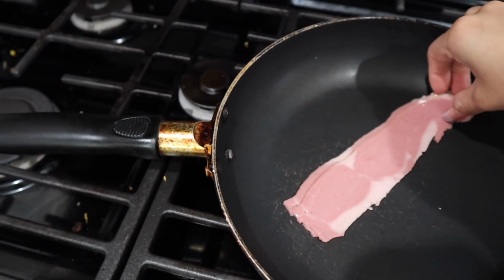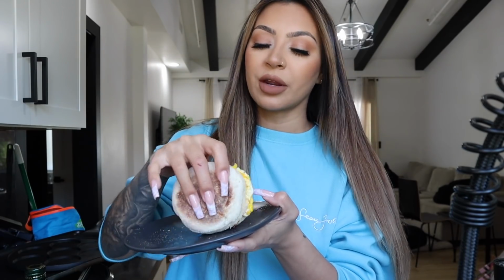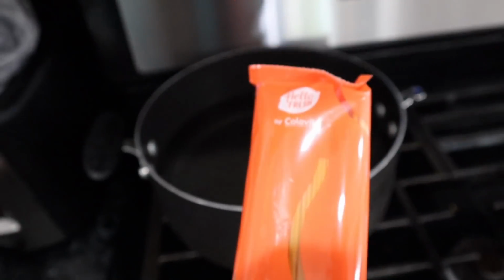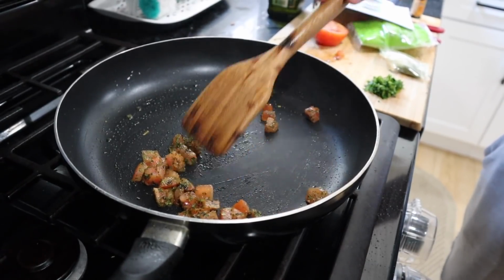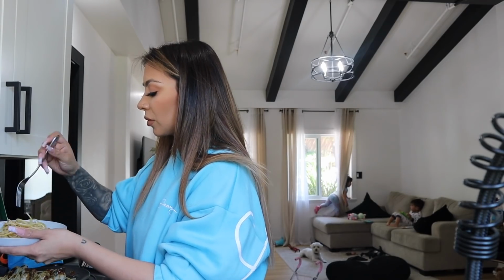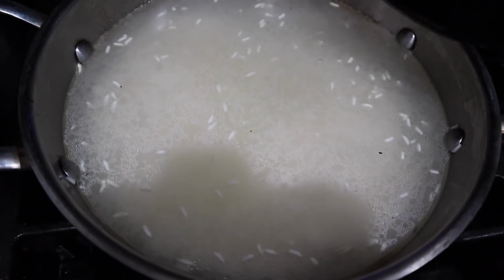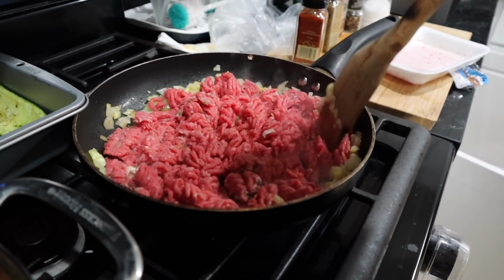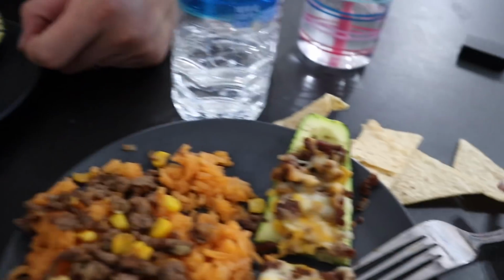WHAT I EAT IN A DAY: BREAKFAST, LUNCH + DINNER *Realistic, Easy & Fast Meals*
Hey babes! I hope you all enjoyed todays video!

ABOUT ME: If you are new to my channel I would love to share a little about myself! Hi my name is Blanca Evette I was born and raised in Stockton, Ca. I’m Mexican/American my parents are originally from La Presa, Michoacán! S/o to all my Latinas. My birthday is July 31st yes I’m a summer baby and a proud Leo! Rawrrrrr! Lol
Here on my channel you will find a little bit of everything from mommy videos ( I’m a proud mommy to a beautiful baby boy named Maximiliano and a beautiful baby girl named Camila), Makeup Tutorials, Cooking videos , Challenges & everyday fun with the people who mean the most to me!
With open arms I welcome you to join the family!
Camera for “ Main Channel”Cannon Mark lV